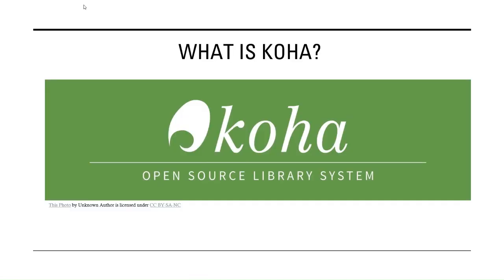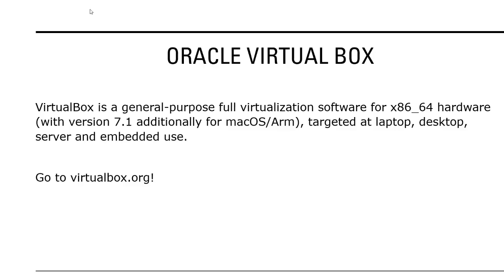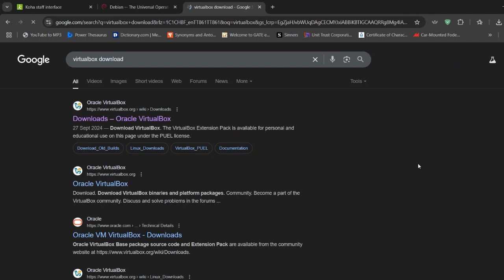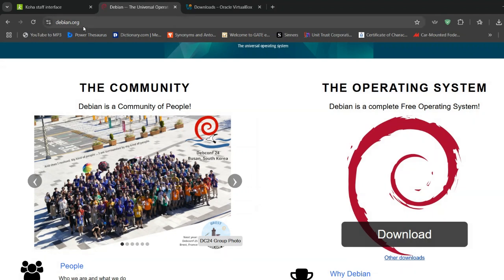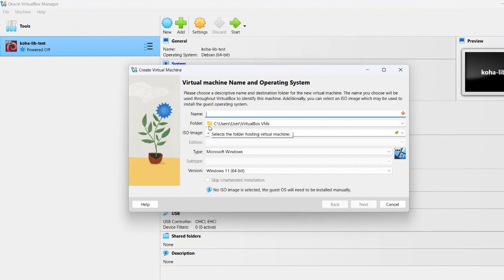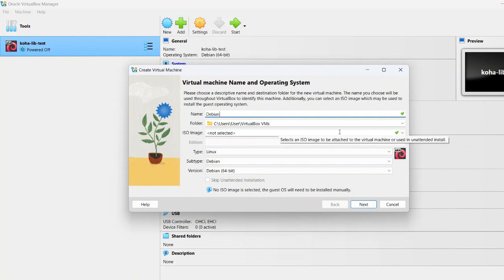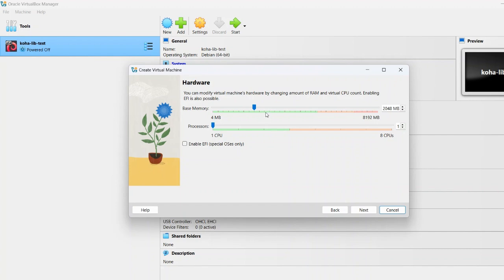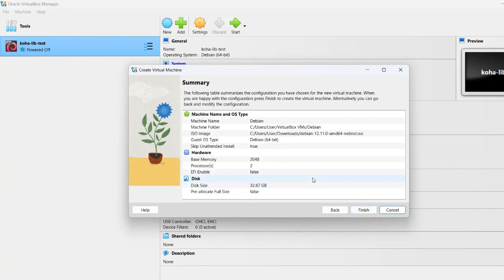Installing Koha on Virtual Box 2025 | Step 1: Installing Virtual Box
Ever wondered how to install Koha? Never interacted with Linux before? This video marks the beginning of me guiding you through the installation process of Koha on a virtual machine. This video covers the installation process of Virtual Box and how to configure the virtual machine with a Debian iso.